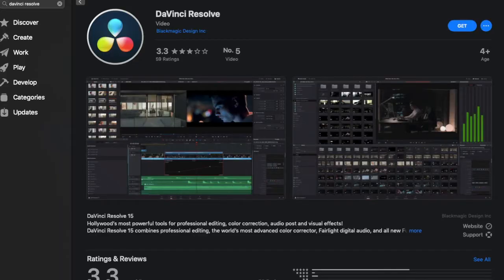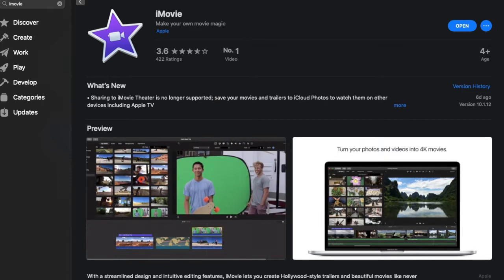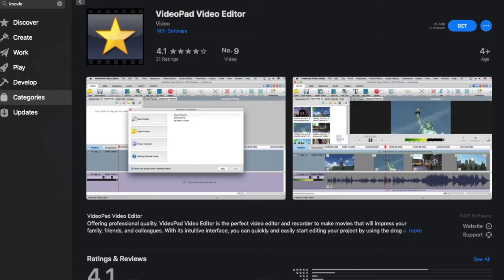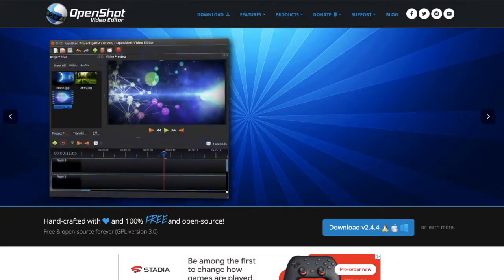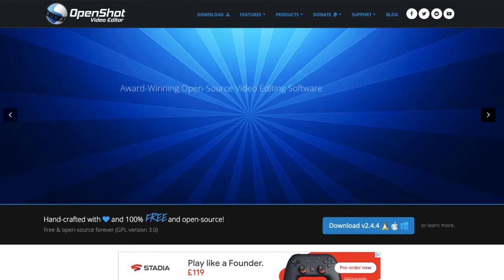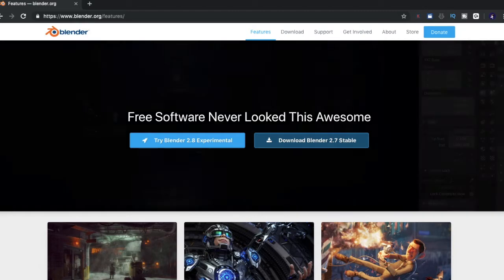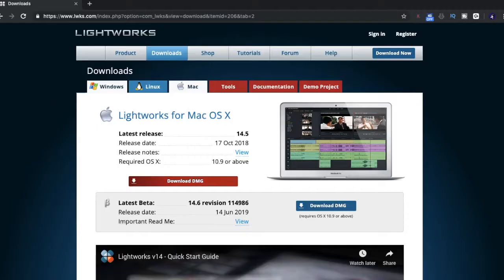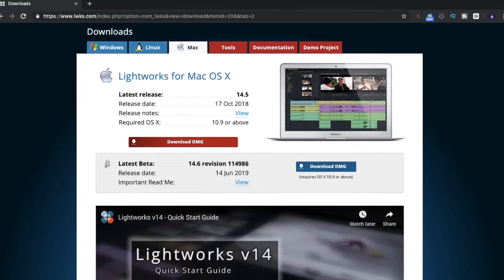FREE Video Editing Software For MAC!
FREE Video Editing Software For MAC! | Anthony Allen Edits

WHAT IS ANTHONY ALLEN EDITS ABOUT:
Here on Anthony Allen Edits Youtube channel: I take you through post production video editing techniques and share my years of knowledge and creativity so that you can become the best video editor possible.

See what video edits I am doing right now or watch my tutorials to learn how to video editor today FREE  . I also enjoy  creating other cool creative and helpful things surrounding video editing.